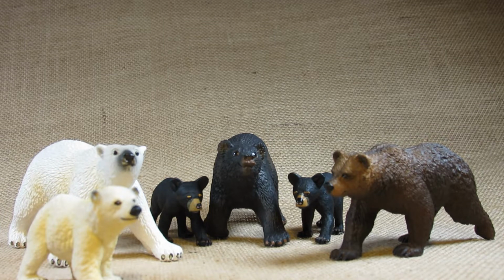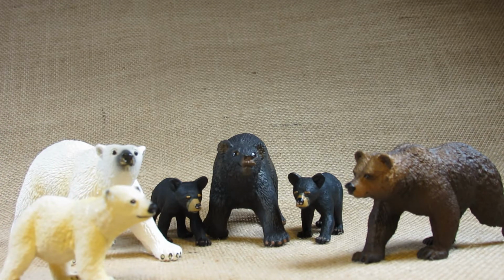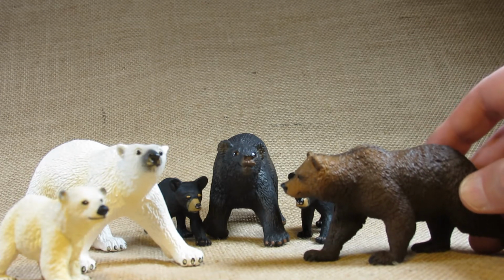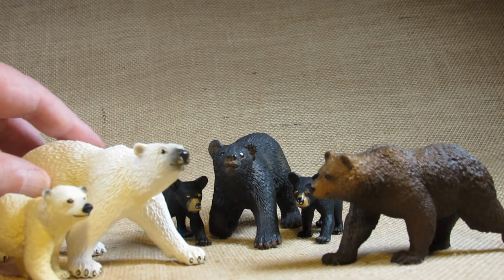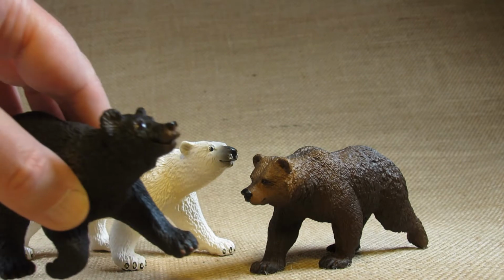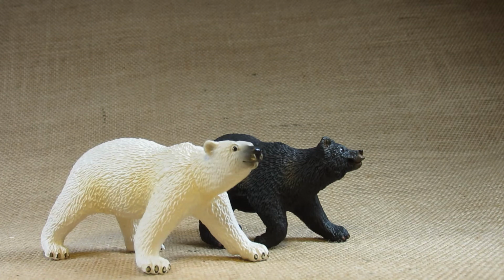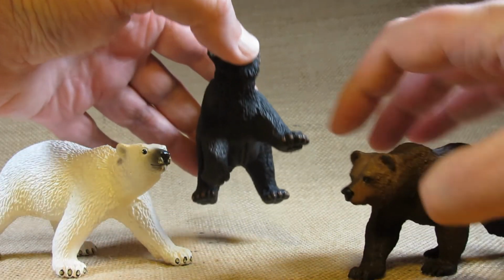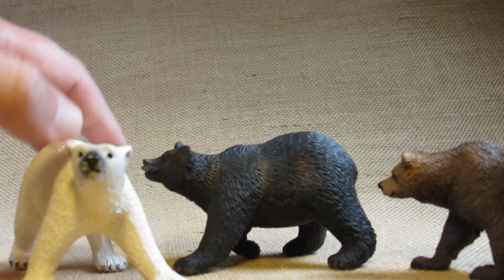Comparison of Safari Ltd. Grizzly Bear, Polar Bear, Polar Bear Cub, Black Bear, and Black Bear Cubs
In this video I compare some of the bear figurines from Safari Ltd. that I have previously reviewed on this channel.

Grizzly Bear
Polar Bear
Polar Bear Cub
Black Bear
Black Bear Cubs